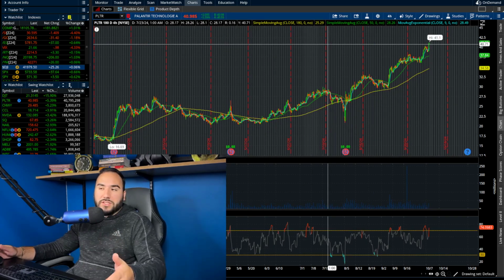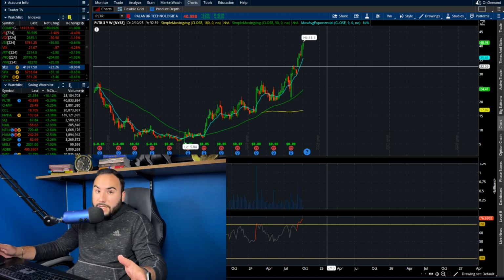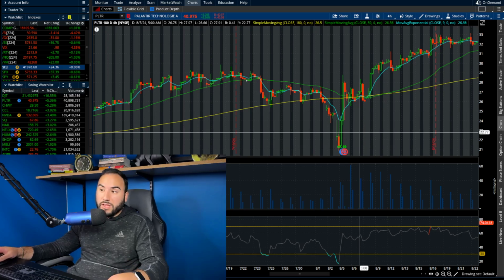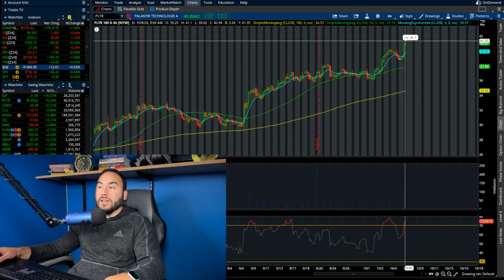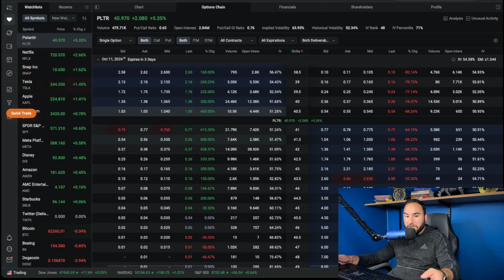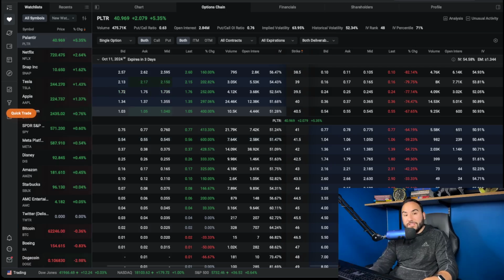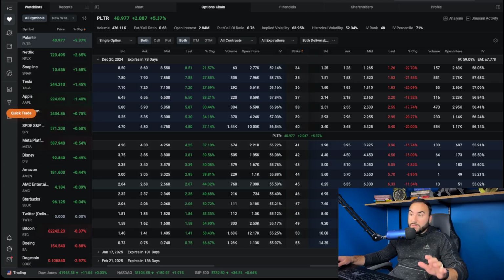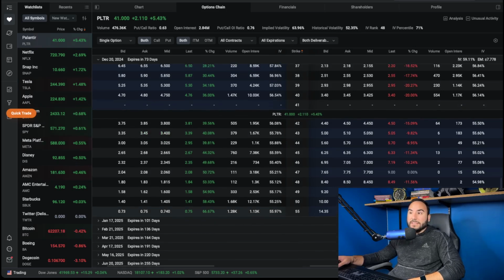PALANTIR STOCK IS EXPLODING! $50 NEXT!?🔥